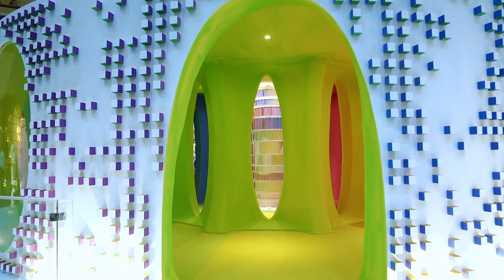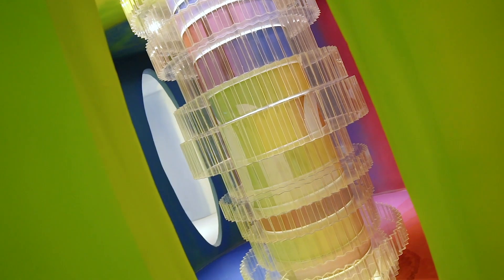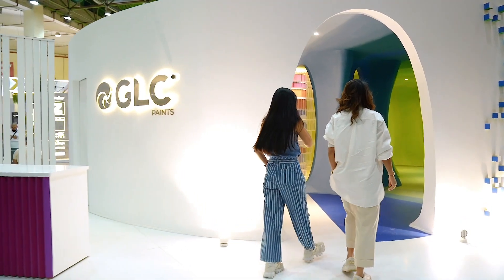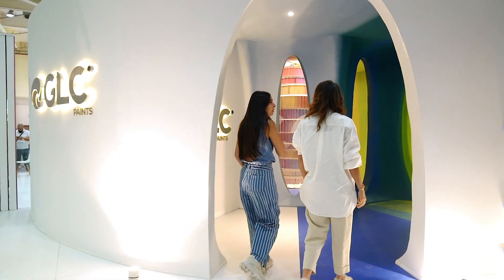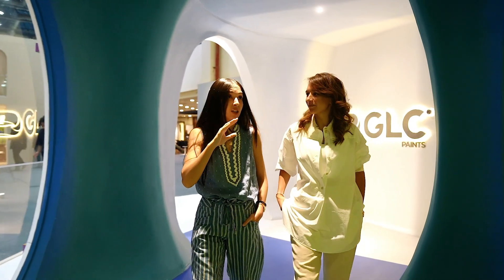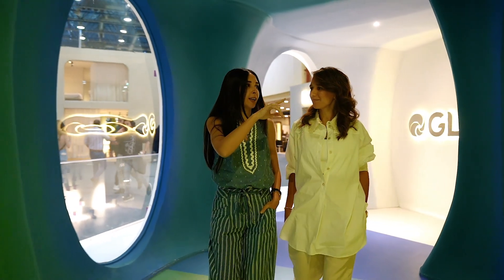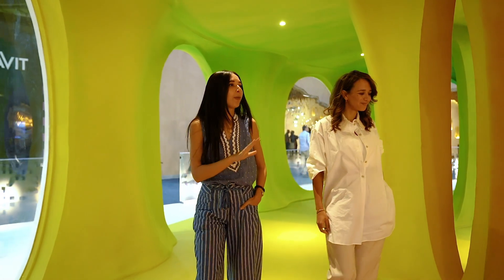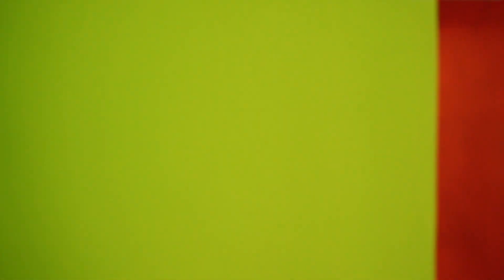GLC NAYA LAB X TDS 2023